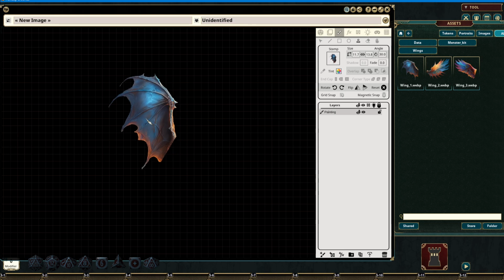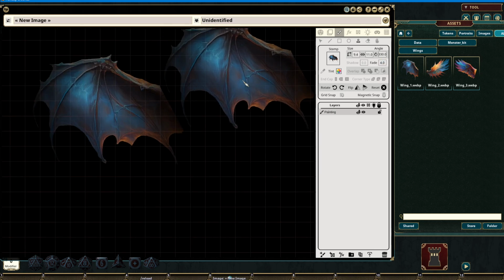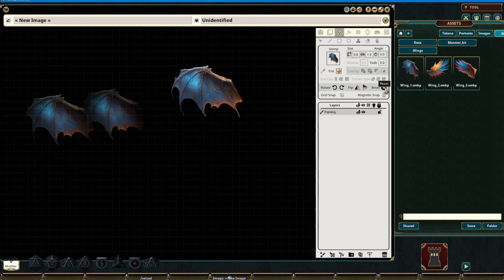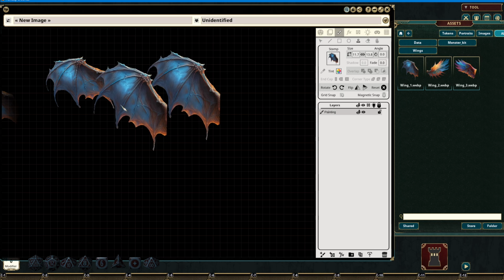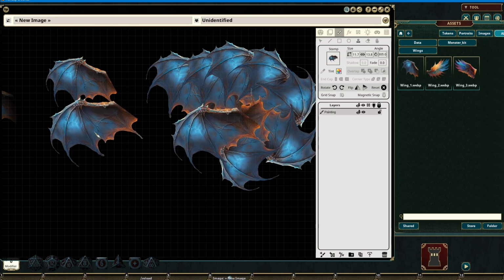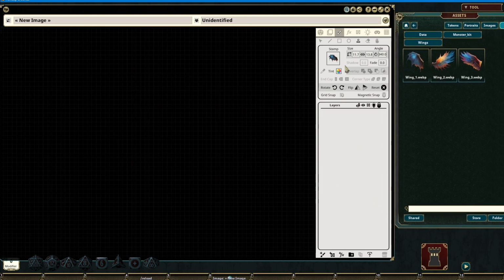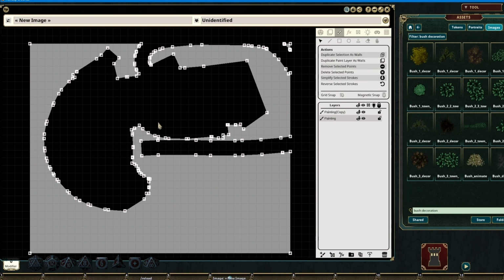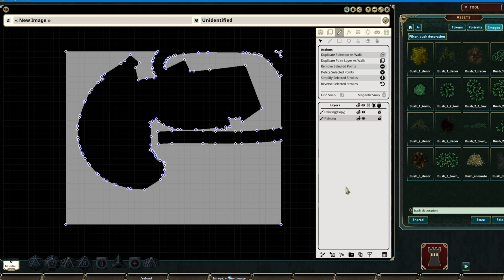Image Workspace Walkthrough - Part 7 - Stamp and Eraser Tools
Part 7 in our series of tutorial walkthroughs of creating and editing images in the Fantasy Grounds VTT Image Workspace with Josh Watmough.

This entry provides an overview of the Stamp and Eraser tools.

🎨Fantasy Grounds VTT Art Subscription